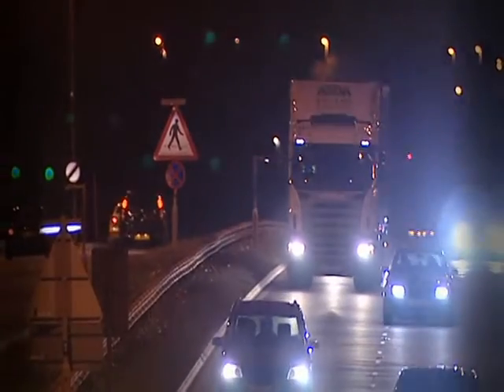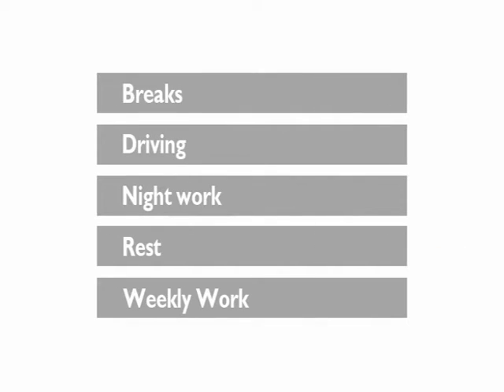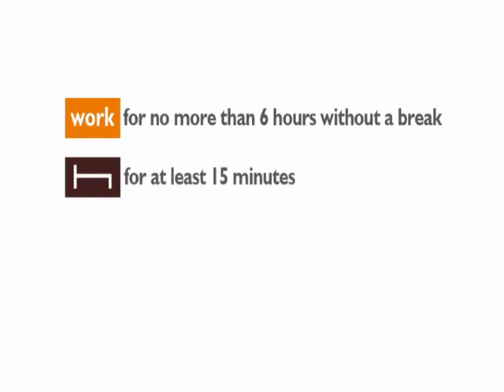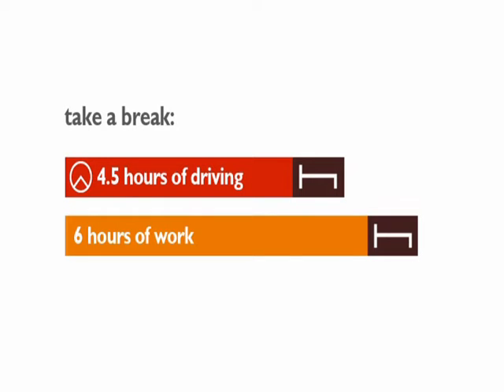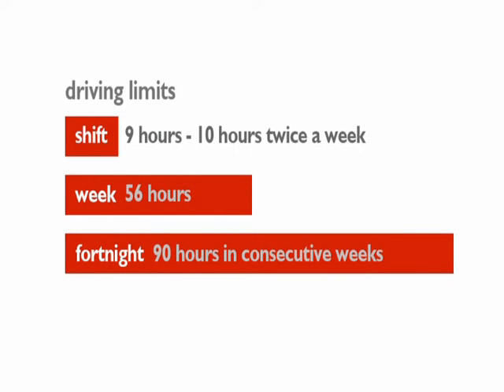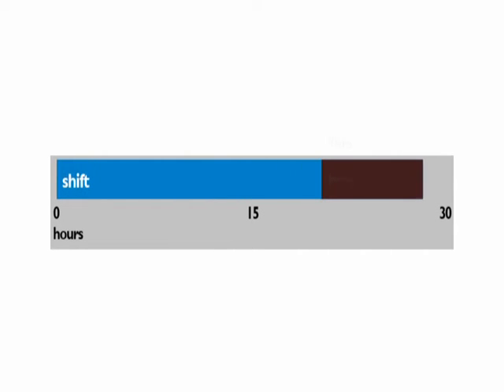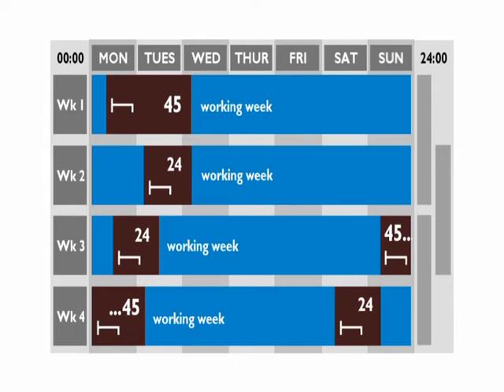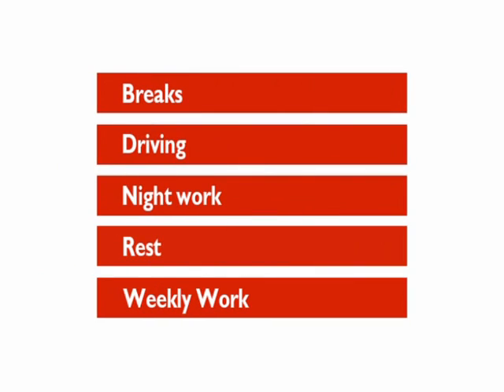Drivers' Hours and Working Time Regulations